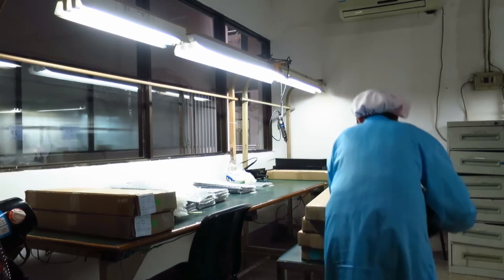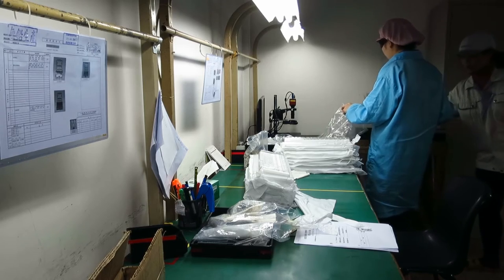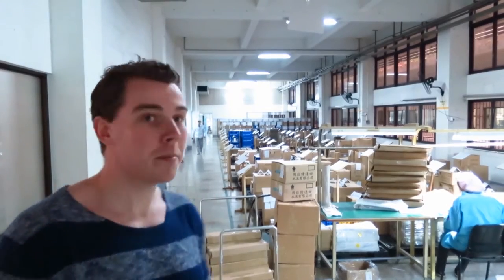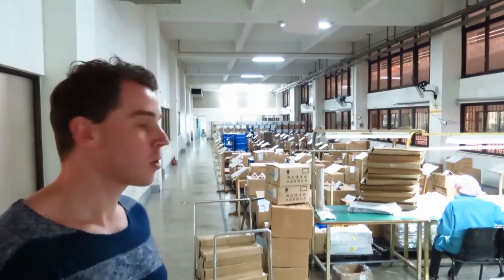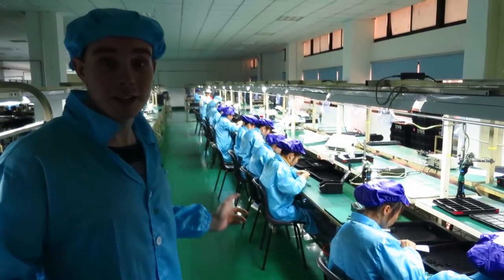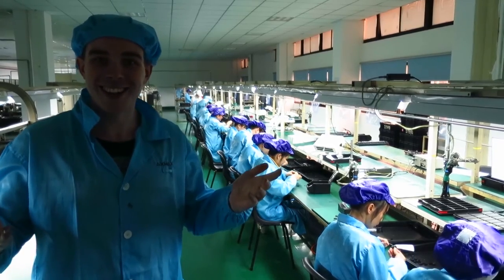Wooting one - Mass production vlog #2 Components check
Follow the adventures of Calder and Jeroen during the mass production of the Wooting one.